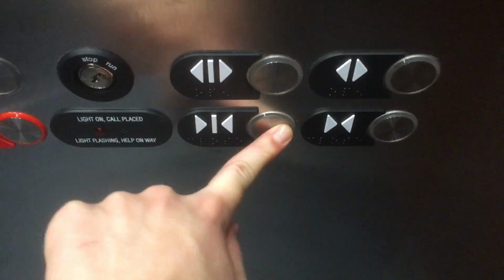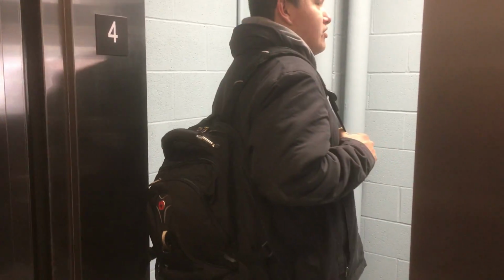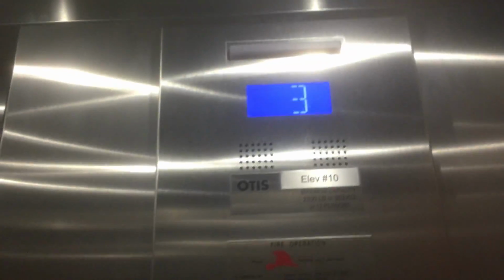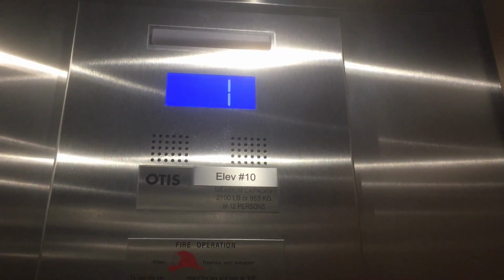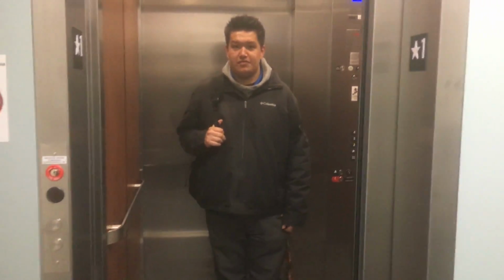Otis Gen2 elevator - Hicks Memorial Chapel - Pittsburgh Theological Seminary - PA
[East Liberty, Pittsburgh, PA – Recorded 02/25/19 ]
This is the new "All Floors" elevator they installed at the Chapel on campus. I had no idea they installed this until we just came in here. THANKFULLY the original Marshall/Rotary piston-pump still works. This was installed right after the Library elevator. I don't think this 1's as smooth as that 1 though.

ELEVATOR INFO:
Type: Combination Passenger/Freight
Maintenance company: Otis
Inspection company: National Elevator Inspection Services
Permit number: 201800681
State equipment number: 010